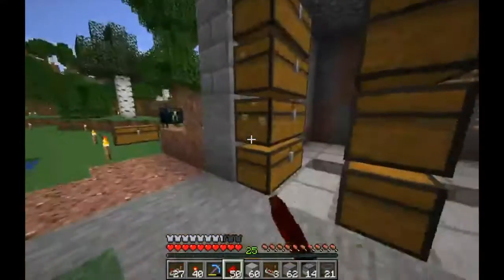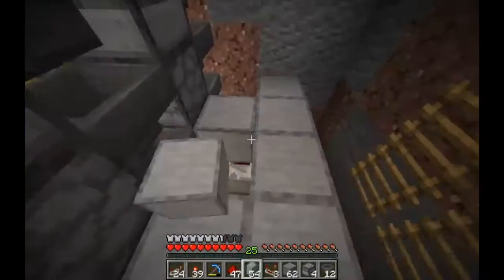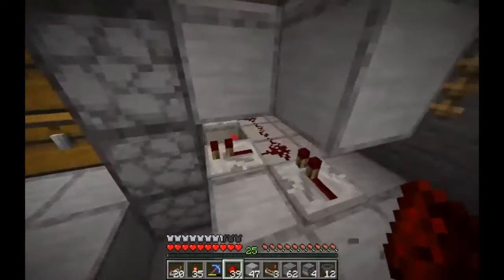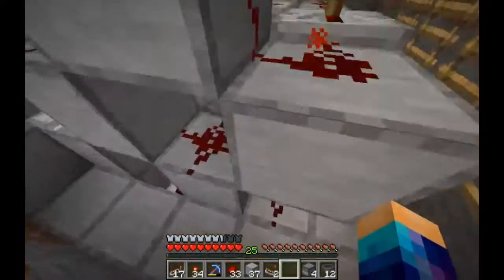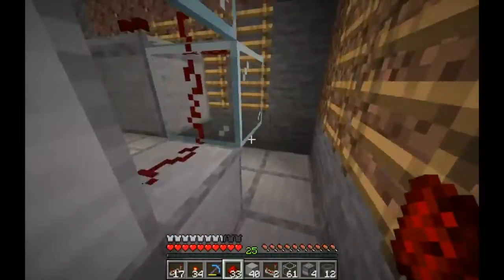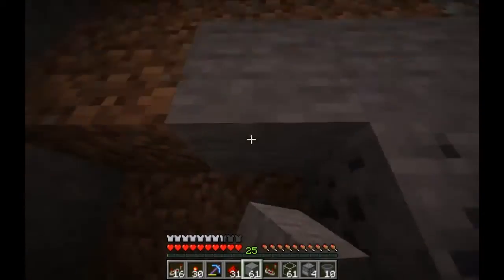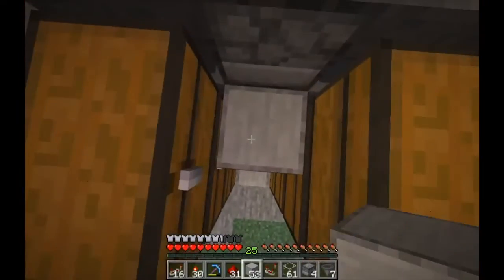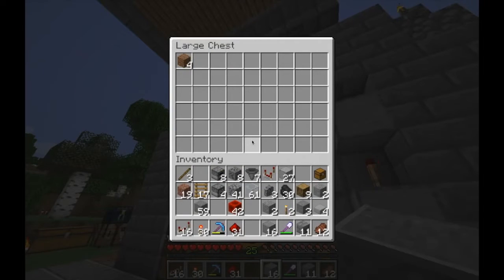Easy Custom Item Sorter Step-by-Step Guide | Minecraft 1.16+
The follow up video to my tutorial, in this video we build the item sorter in survival minecraft on the nognest server.